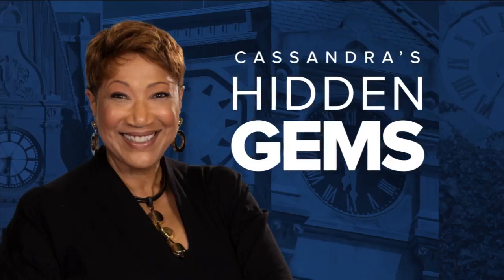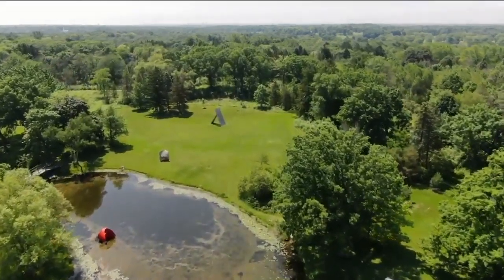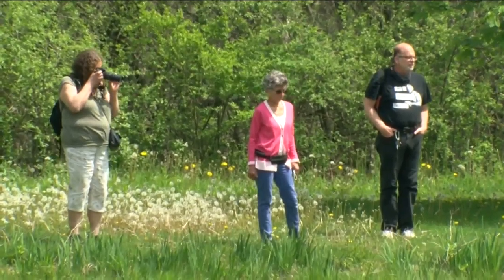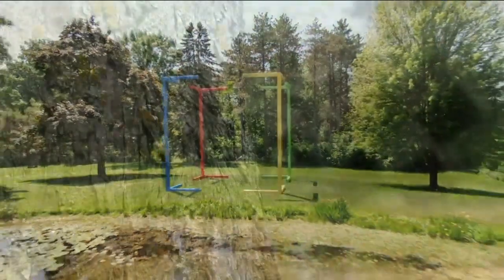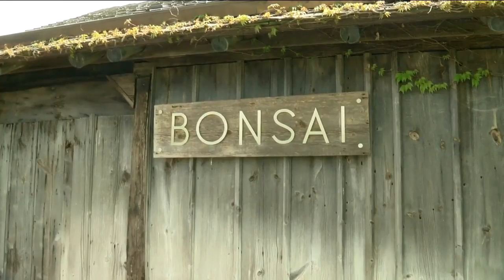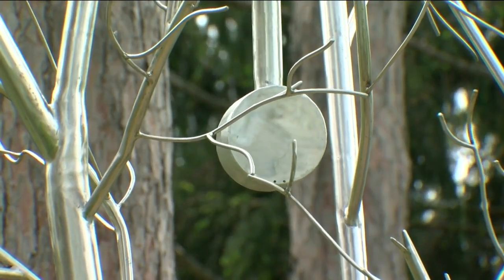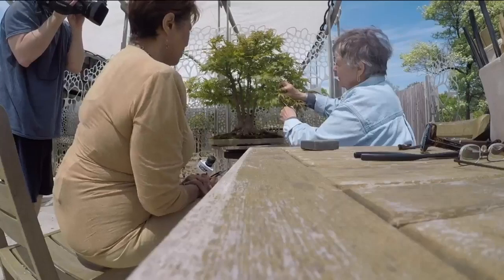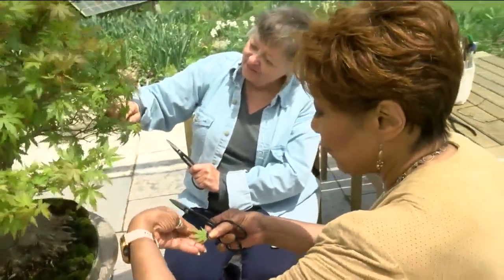Exploring Lynden Sculpture Garden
Cassandra McShepard has the story for Milwaukee Tonight.